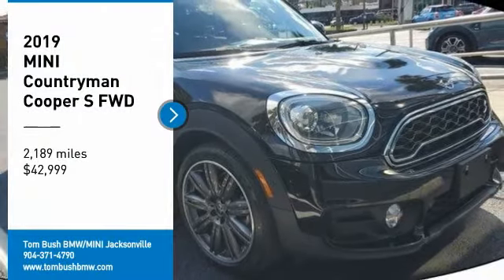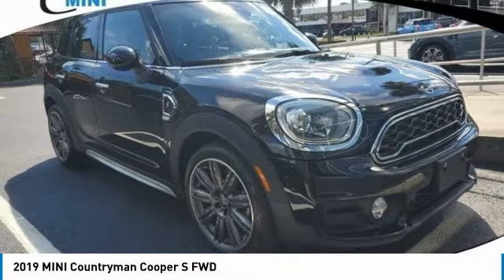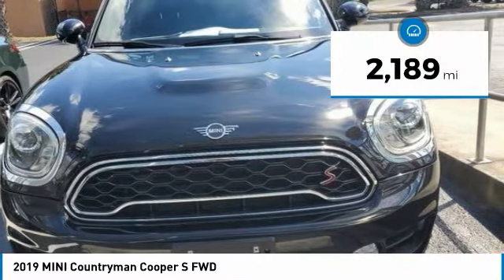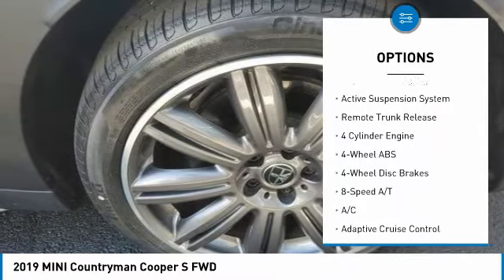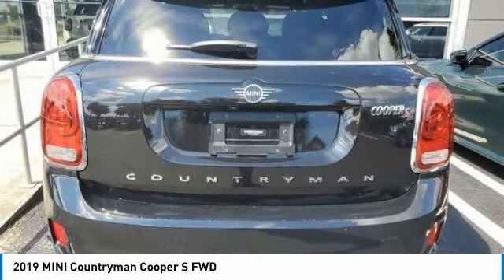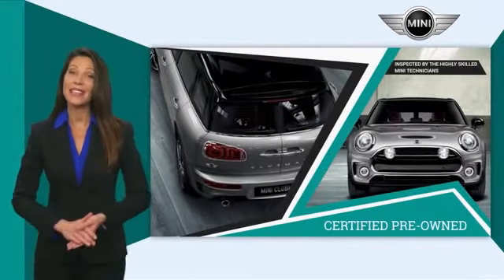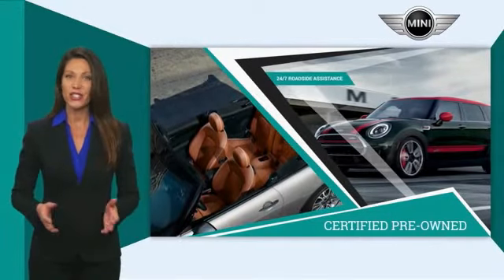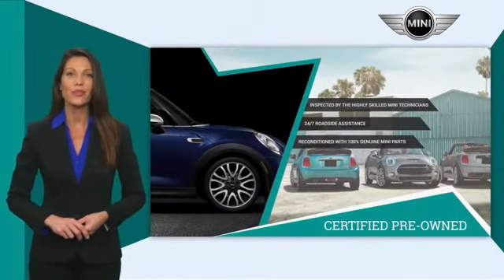2019 MINI Countryman A94877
2019 MINI Countryman Cooper S FWD

MINI Certified, LOW MILES - 2,178! JUST REPRICED FROM $48,900. Sunroof, Heated Seats, Turbo Charged, Brake Actuated Limited Slip Differential, iPod/MP3 Input, Back-Up Camera, PRIVACY GLASS, UNIVERSAL GARAGE-DOOR OPENER READ MORE!br /br /KEY FEATURES INCLUDEbr /Back-Up Camera, Turbocharged, iPod/MP3 Input, Dual Moonroof, Brake Actuated Limited Slip Differential br /br /OPTION PACKAGESbr /ICONIC TRIM Active Driving Assistant, LED Headlights w/Cornering Lights, LED Fog Lights, Wheels: 19 x 8.0 MINI Yours Masterpiece, Style 524, Tires: 225/45R19, Without Additional Chrome Interior Trim, Storage Package, Heated Front Seats, ALL4-Style Exterior Trim, Auto-Dimming Interior & Exterior Mirrors, Dynamic Damper Control, Comfort Access Keyless Entry, harman/kardon Premium Sound System, Power-Folding Mirrors, Piano Black Interior Surface, Automatic Climate Control, SiriusXM Satellite Radio, Power Tailgate, Power Front Seats, MINI Head-Up Display, Touchscreen Navigation Package, Advanced Real-Time Traffic Information, Apple CarPlay Compatibility, Remote Services, MINI Assist eCall, MINI TeleServices, MINI Connected XL, MINI Navigation, Wireless Comprehensive Inspection by MINI technicians, and only factory-authorized parts are used for repairs, 24/7 Roadside Assistance is included for the duration of the Certified warranty, Trip-Interruption Services, Vehicles sold after April 1, 2014 carry a transferable Certified warranty, Balance of original new vehicle warranty, plus 1-Year/Unlimited Mile Warranty Was $48,900. br /br /WHO WE AREbr /The Tom Bush Family of Dealerships have been serving the Jacksonville and surrounding areas, with Honor and Integrity since 1970. Visit us at any of our locations or 24/7 to see how you can feel a part of our family, with a No Haggle, No Hassle approach to selling cars! br /br /Pricing analysis performed on 9/25/2021. Horsepower calculations based on trim engine configuration. Please confirm the accuracy of the included equipment by calling us prior to purchase. br /